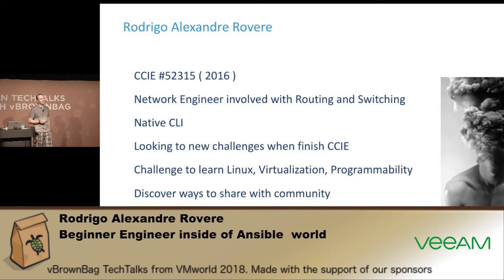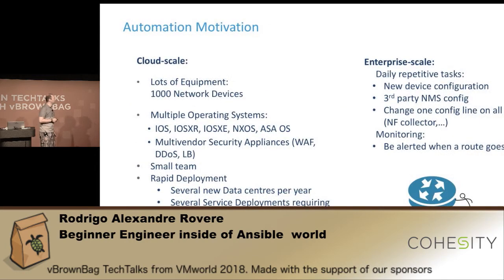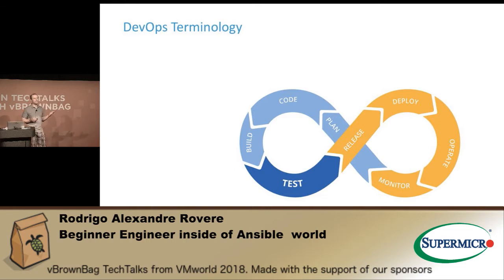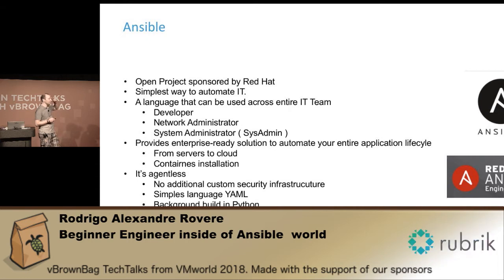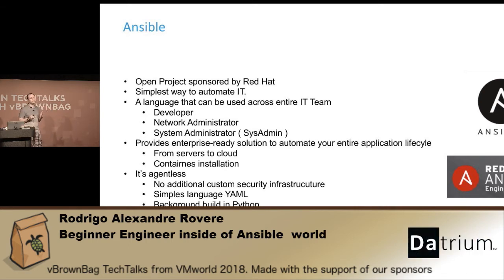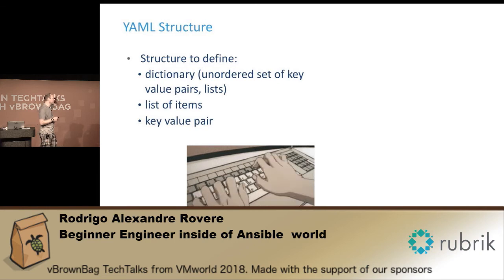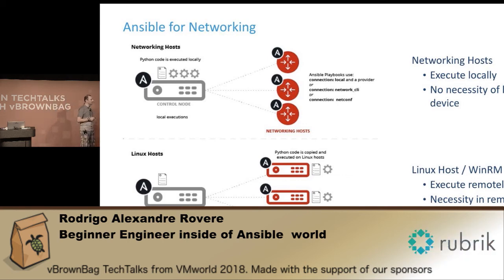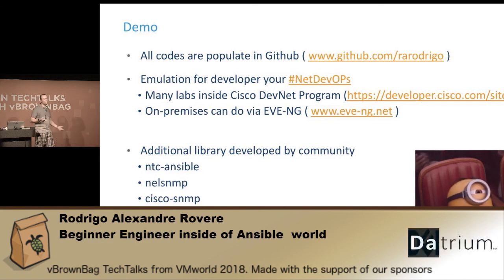Rodrigo Alexandre Rovere - Beginner Engineer inside of Ansible world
"For this session will be explained about Ansible capability and how this tool will handle information inside your environment using different plataform ( Router, Firewall, Switches ).
The Network Engineer can utilize your logical capability acquired in CLI, getting functionality of API, NetConf, as well as starting in new open source tool to create your DevOPS environment."

*About vBrownBag*

*vBrownBag TechTalks*